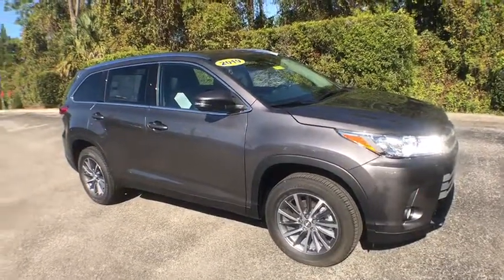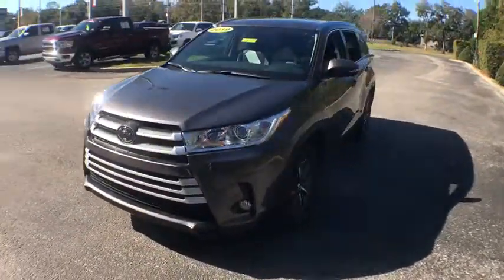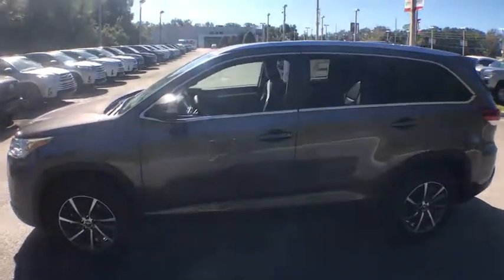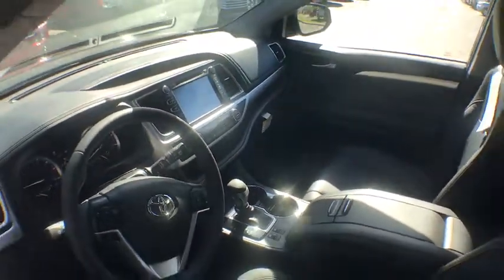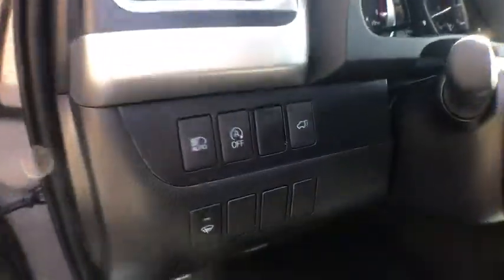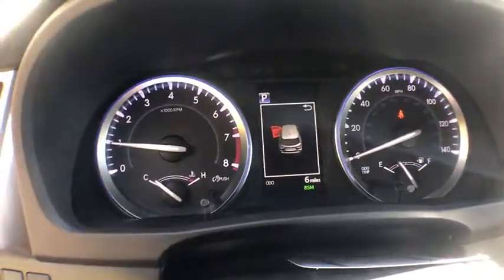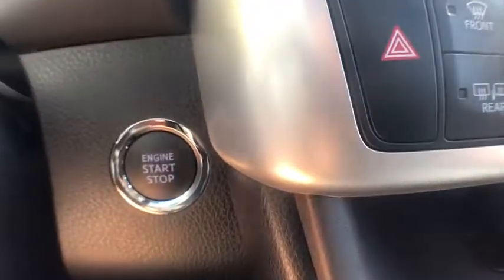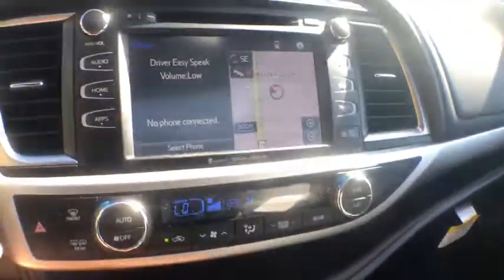2019 Toyota Highlander Spring Hill, Ocala, Tampa, New Port Richey, Homosassa, FL T190333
Predawn Gray Mica N 2019 Toyota Highlander available in Homosassa, Florida at

   EXCLUSIVE LIFETIME WARRANTY. Village Toyota is very proud too offer this 2019 Toyota Highlander XLE in Predawn Gray Mica Well equipped with: Auto High-beam Headlights, Automatic temperature control, Blind spot sensor: Blind Spot Monitor (BSM) warning, Distance-Pacing Cruise Control, Exterior Parking Camera Rear, Front dual zone A/C, Fully automatic headlights, Heated Front Bucket Seats, Leather Seat Trim, Power driver seat, Power Liftgate, Power moonroof, Power passenger seat, Radio: Entune Premium Audio w/Nav & App Suite, Remote keyless entry, Seating for 8: 2nd Row 60/40 Bench Seat, Wheels: 18 Turbine-Look Alloy.brbr21/27mpgbrbrbrHere at Village Toyota, we treat our customers like family. We offer only the best products and services and we do it with a smile. We want you to get the most out of your experience at our dealership; that's why we offer the Village Advantage Program. With this program, buying a new car at our Homosassa, FL dealership comes with some great benefits. With each vehicle purchased at our dealership, we will cover the following services up to $5,000 for 12 months or 12,000: Roadside Assistance, Theft Protection, Windshield Repair,Tire Road Hazard, Key Replacement, Rental Car, Paintless Dent Repair.